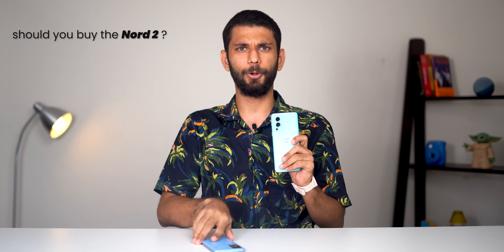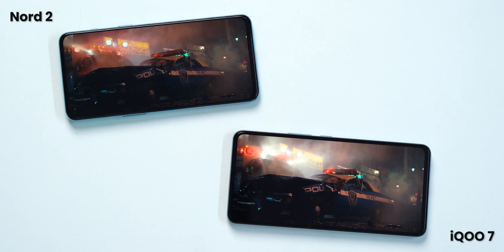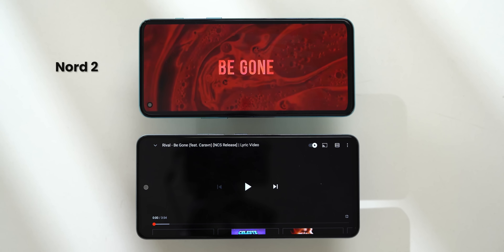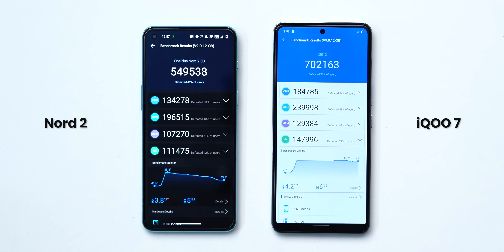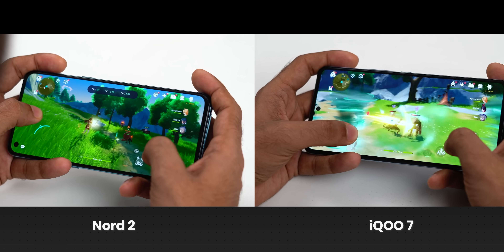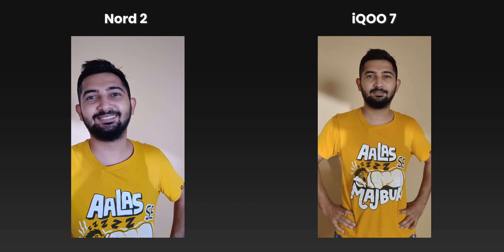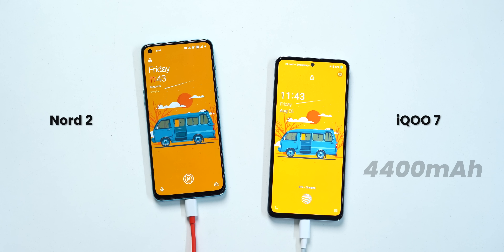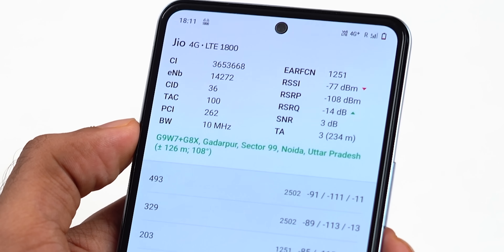Oneplus Nord 2 vs iQOO 7 - Which one should you buy?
iQOO 7 (2000 Rs off on Independence Sale)
OnePlus Nord 2 5G

OnePlus Nord 2 5G and IQOO 7 - Best Phone Under 30000 in India? Well, here we do an in-depth comparison along with a camera comparison of both the devices! Watch the entire video to find out which one to buy!

Chapters:
0:00 Intro
0:51 Specs Differenence
1:04 In-hand feel & design
1:45 Display
2:31 Speakers
3:02 Performance
5:00 Camera
6:12 Software
7:08 Battery & Charging
7:24 Call recording issue
7:43 Network & connectivity
8:05 Conclusion